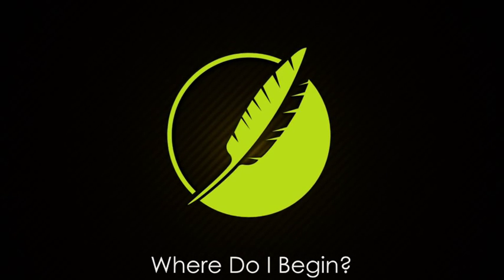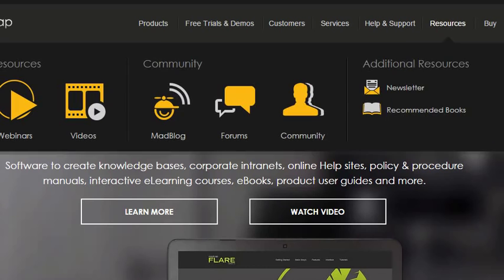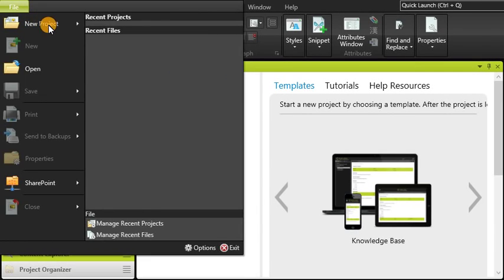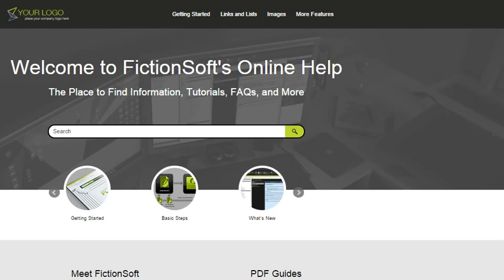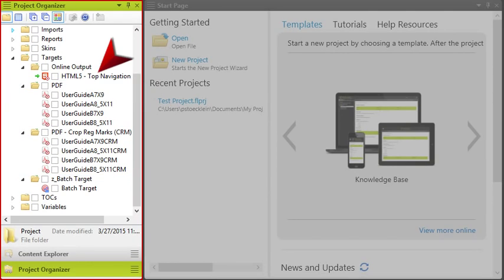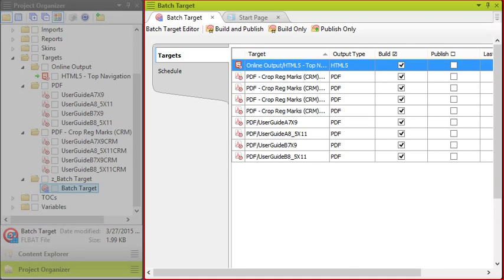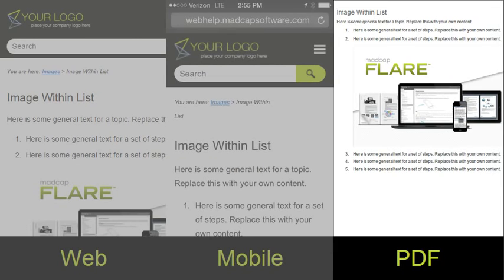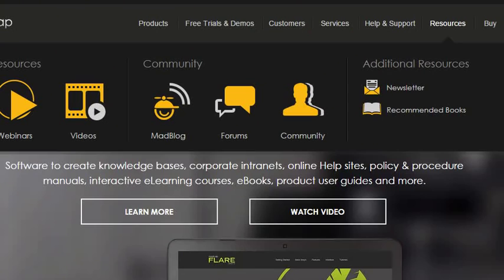Where Do I Begin with MadCap Flare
If you are brand new to Flare, you are probably wondering where to begin. Here are some suggestions to help you get started.